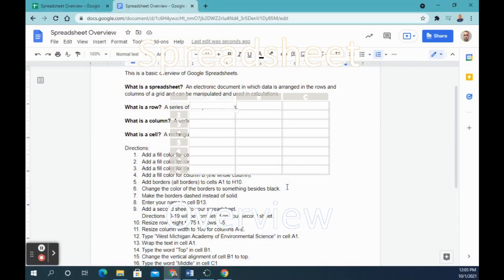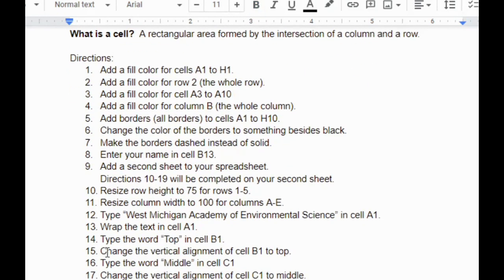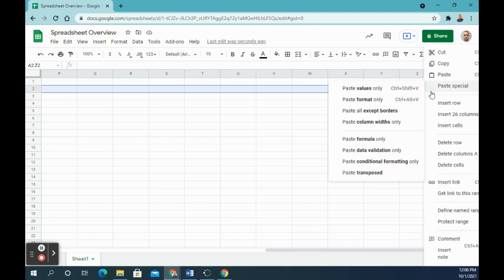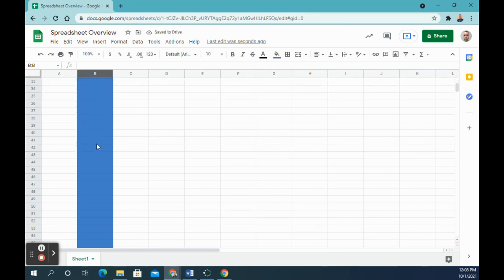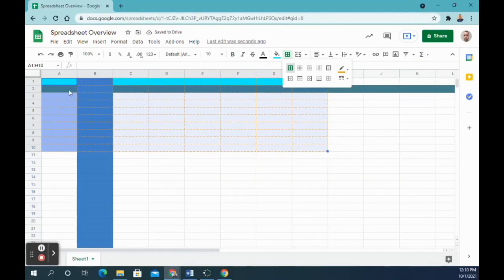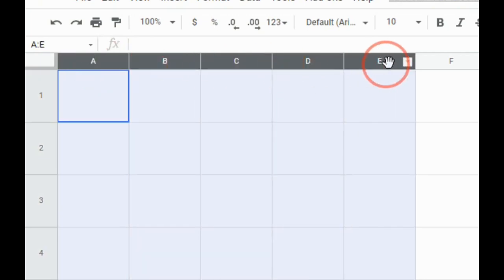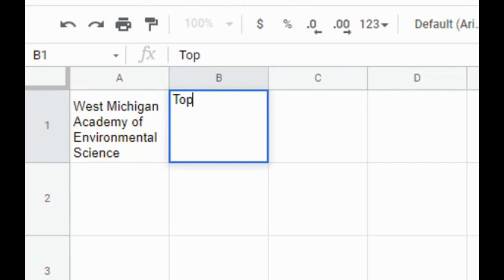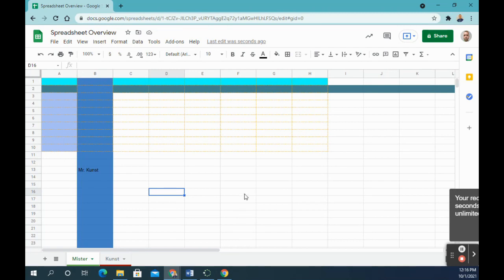Spreadsheet Overview (WMAES)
These are the video directions for the Spreadsheet Overview assignment for WMAES students.